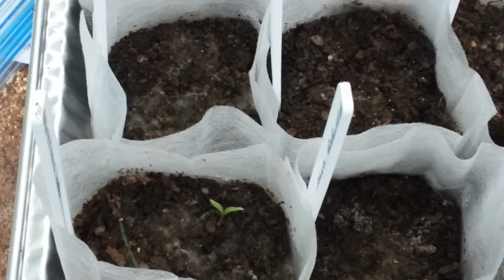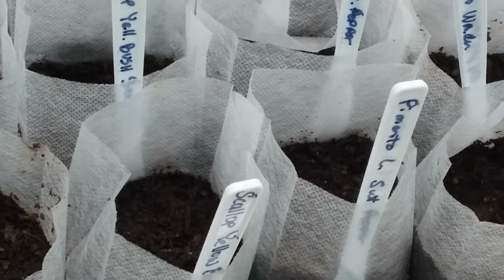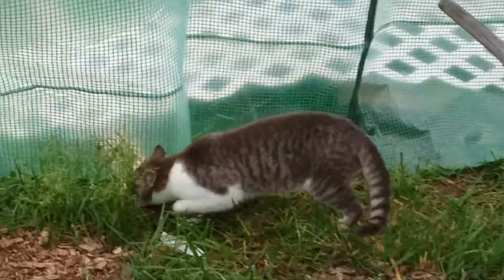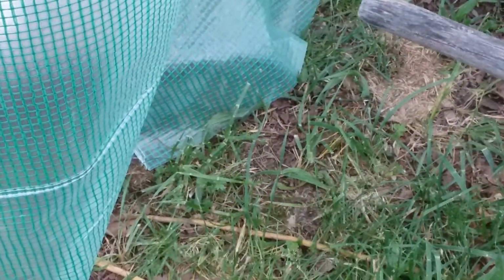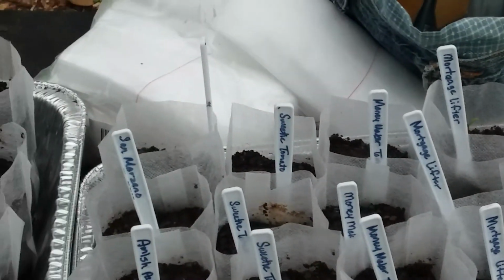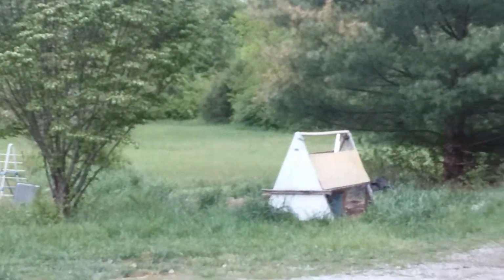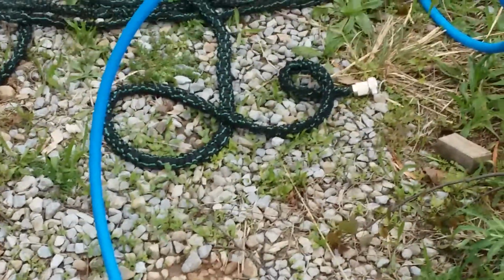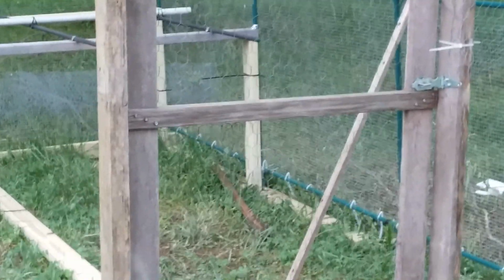Mixture of Topics Vlog, sorry if it seems scattered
Hey y'all,  Happy Resurrection weekend, Jesus loves you and gave His life for you! Sorry about the scatteredness of this vlog,just catching y'all up with what we have been doing around here! God bless!